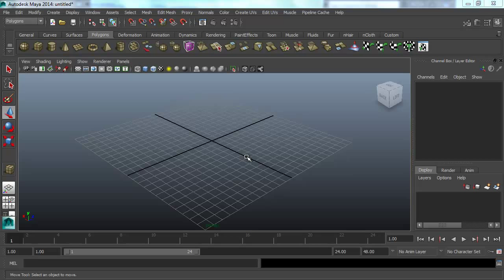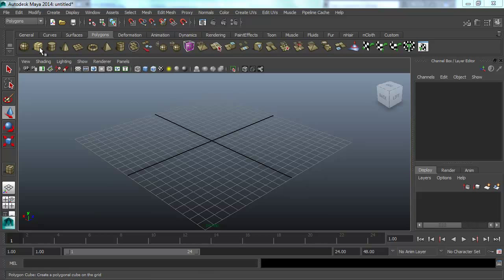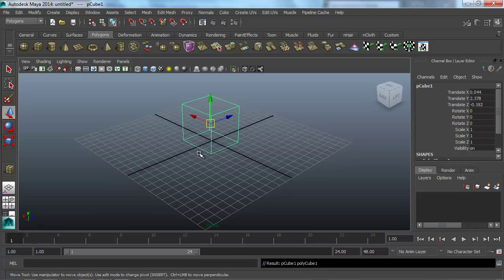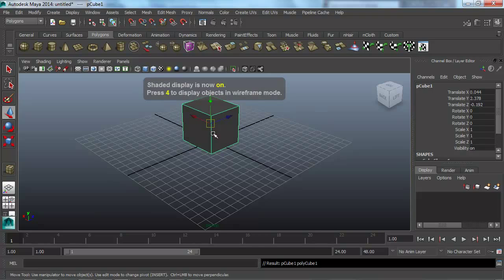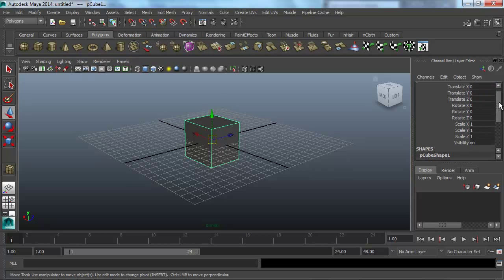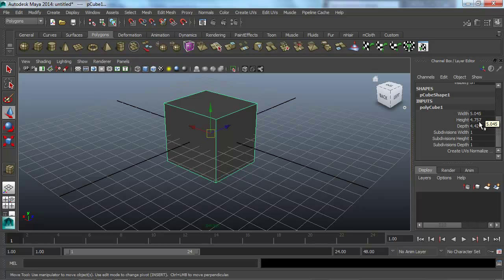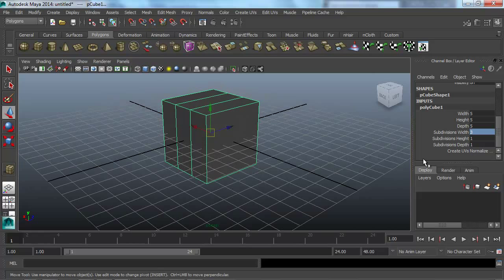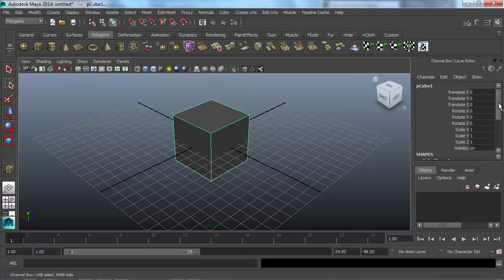Learning Maya after knowing 3ds Max : Creating Primitives